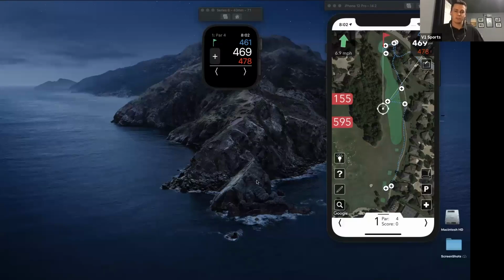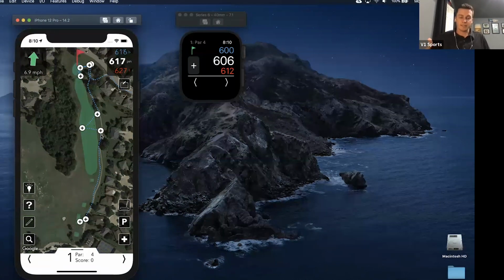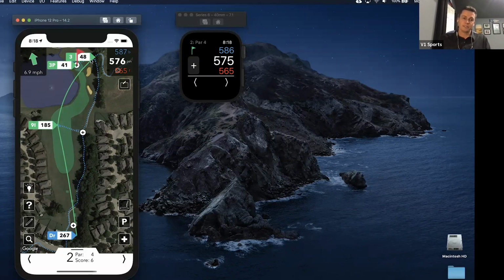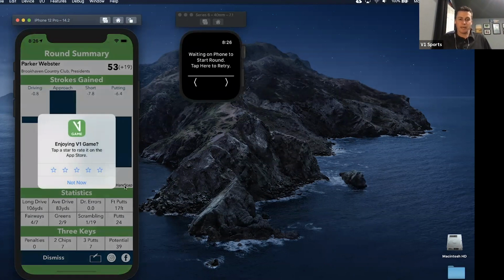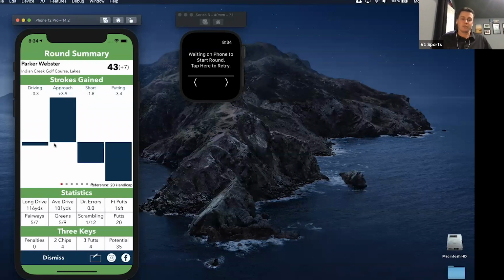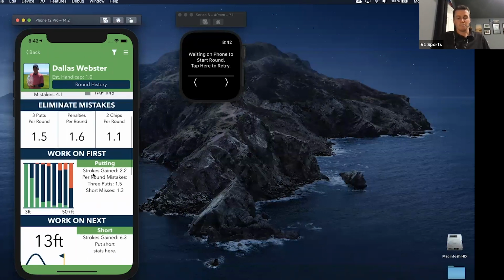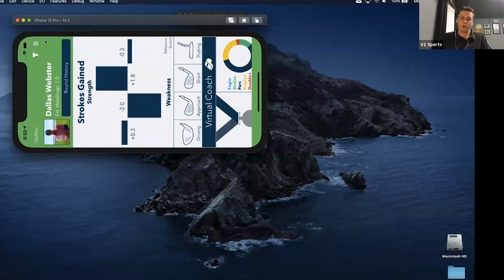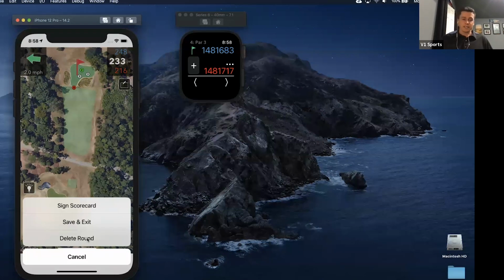V1 Game App: How to Track Shots and Improve with A.I. Powered Analytics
In this webinar we will show you how to easily track your shots on the golf course. We'll show you two main ways to track your shots hands-free:

1. Using the Automatic Swing Detection on your Apple Watch
2. Using the Automatic Shot Detection on your Smart Phone

We'll also show you how to use the post-round summary and A.I. powered analytics section to fine-tune your course management and focus your practice.